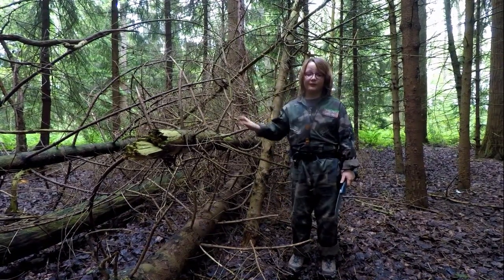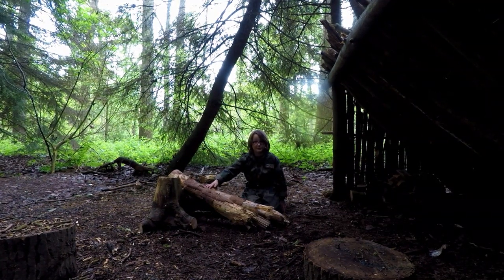Woodsman's Bushcraft Bed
Nelson learns how to build a raised woodsman's bed using his bushcraft skills.